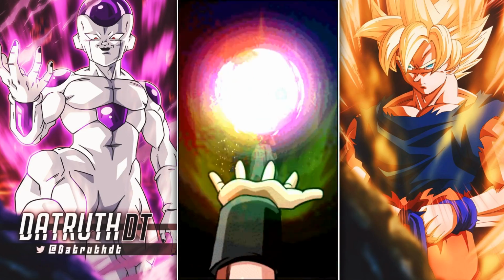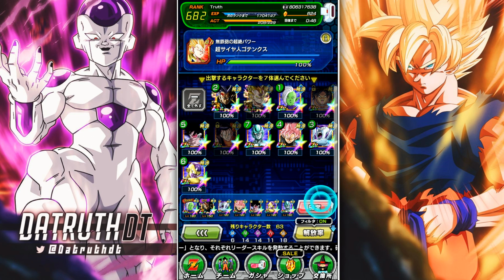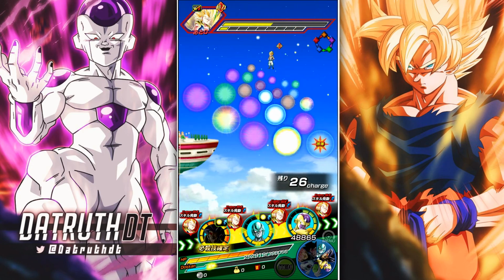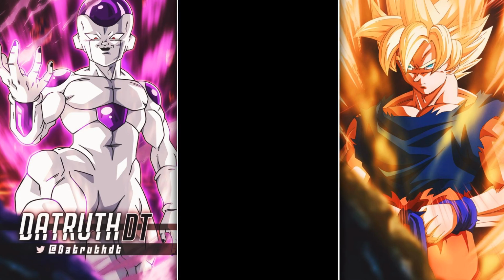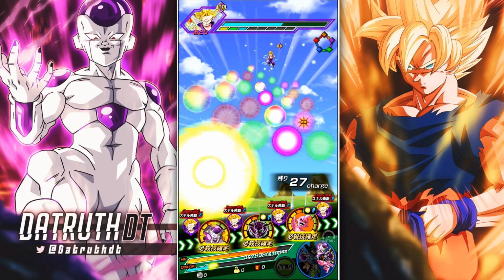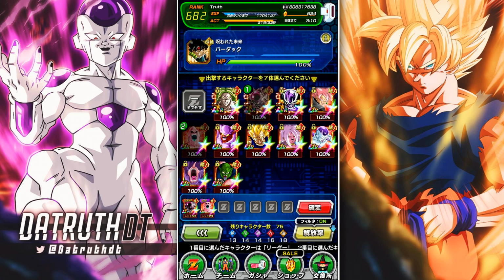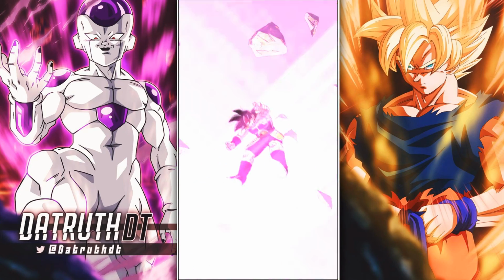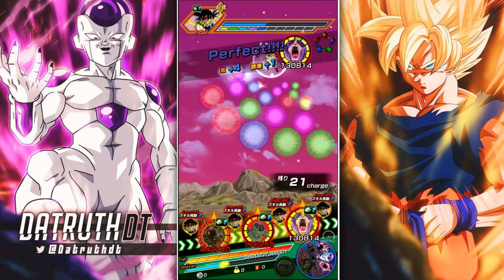LR FULL POWER FRIEZA & TRANSFORMING SSJ GOKU VS. DOKKAN BATTLEFIELD! (DBZ: Dokkan Battle)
Video Title: LR FULL POWER FRIEZA & TRANSFORMING SSJ GOKU VS. DOKKAN BATTLEFIELD! (DBZ: Dokkan Battle)